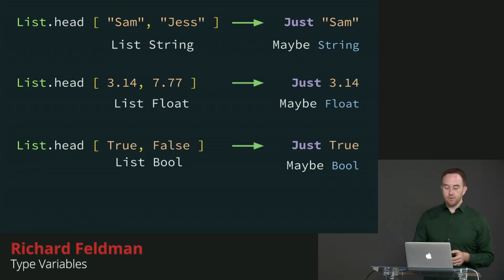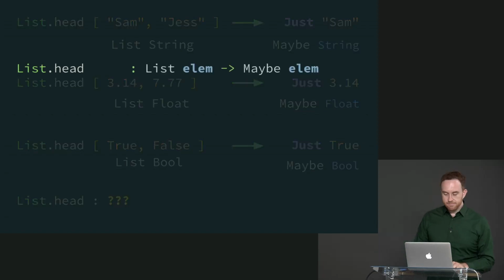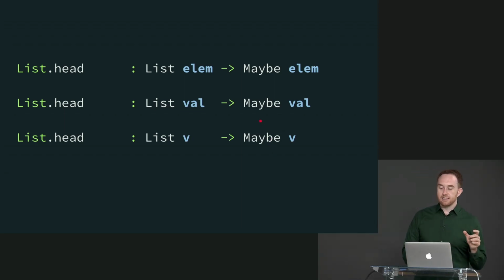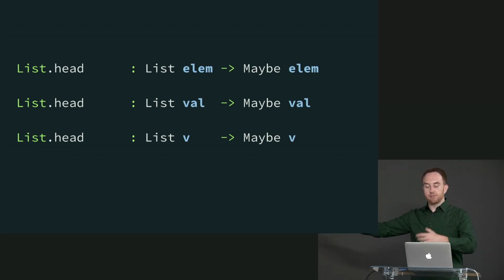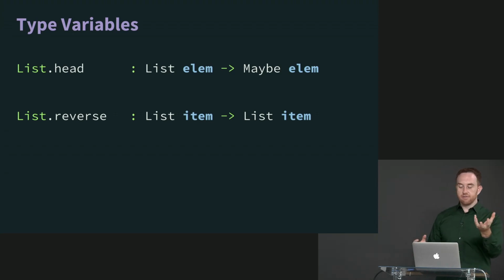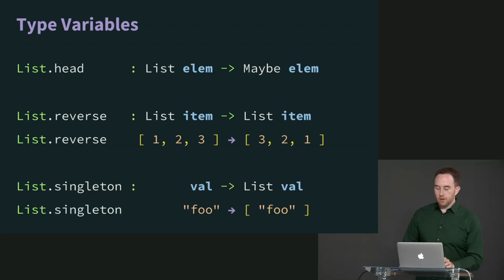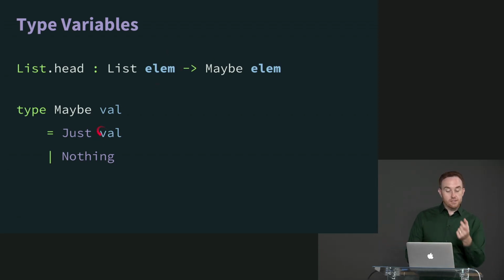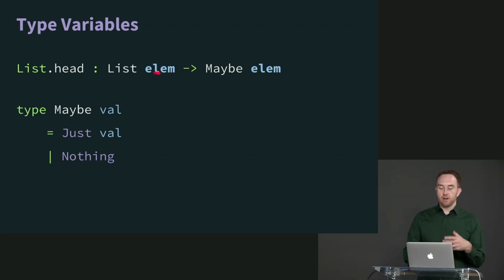2 Type Variables